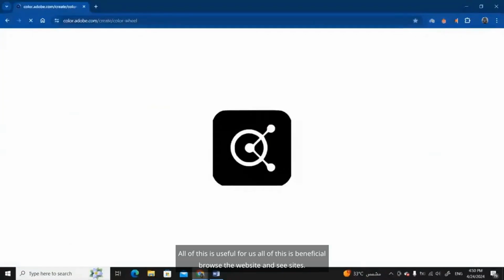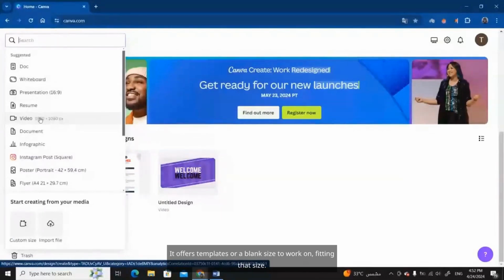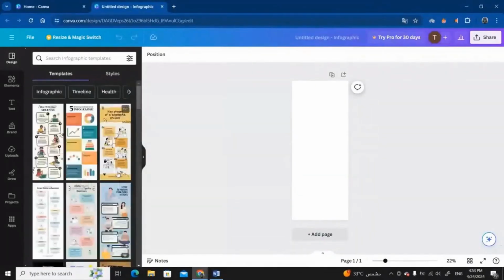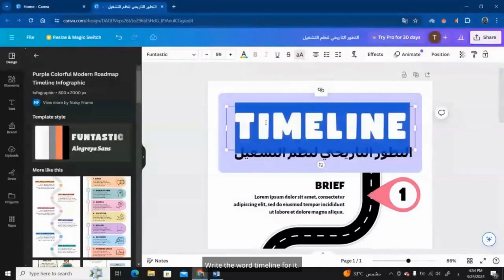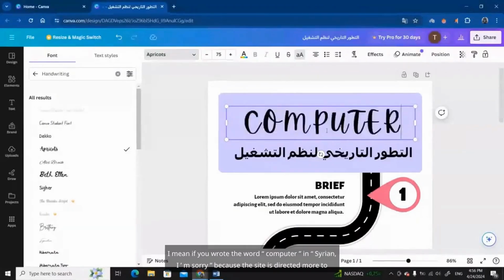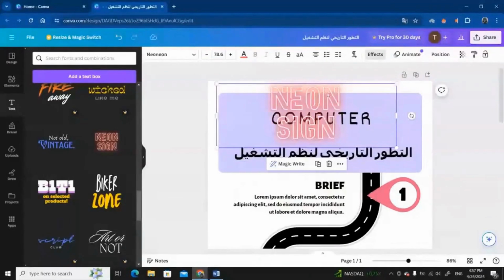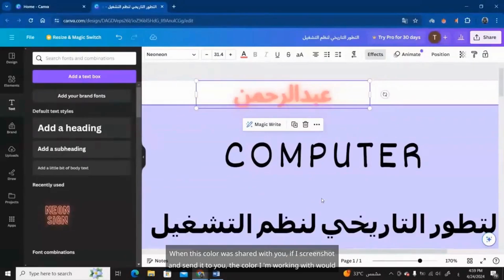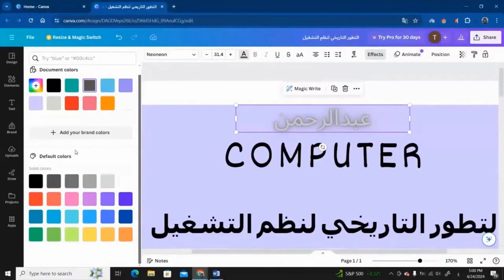18- Static and Animated Infographic Applications in eLearning